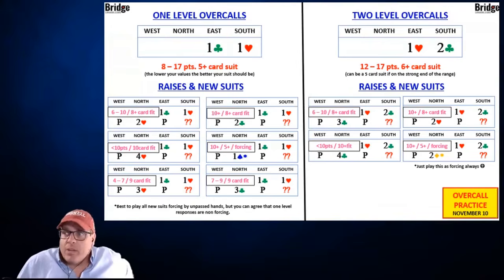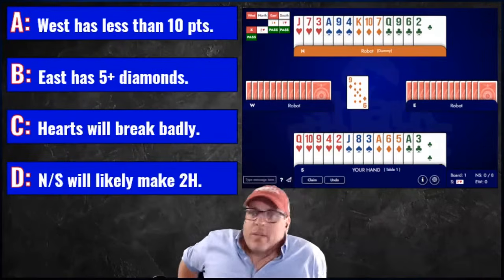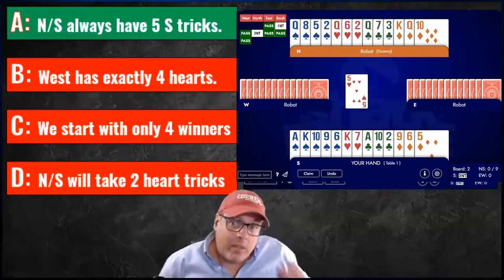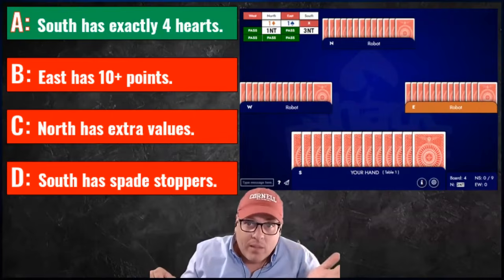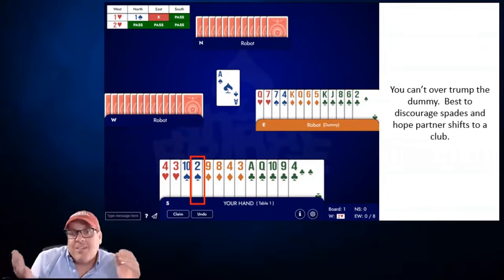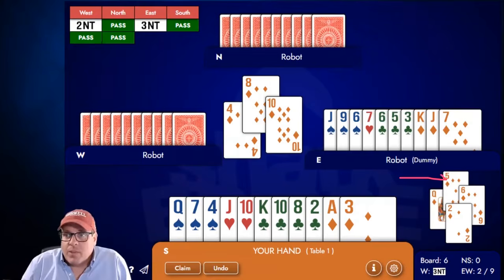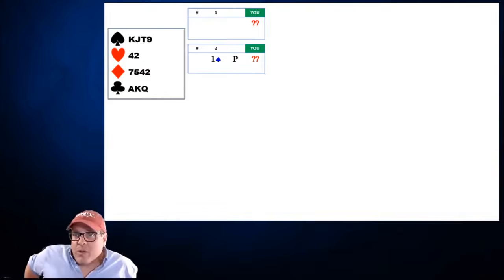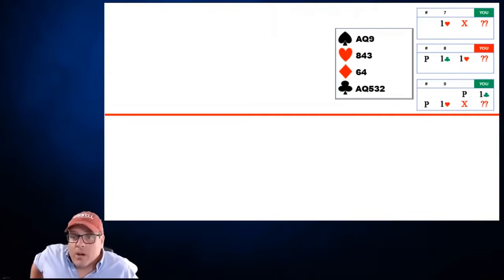FULL CLASSROOM COURSE: MEGA QUIZ CLASS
This is the big one!  MORE PRACTICE THAN EVER! Nothing is off limits in this BRIDGE QUIZ. Rob Barrington will ask bidding, declarer play and defense questions throughout this challenging session.